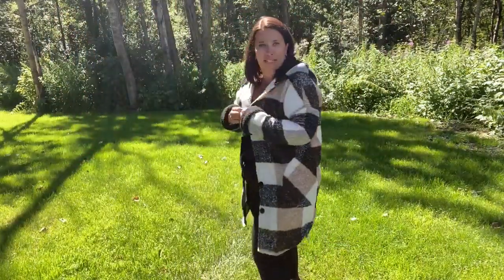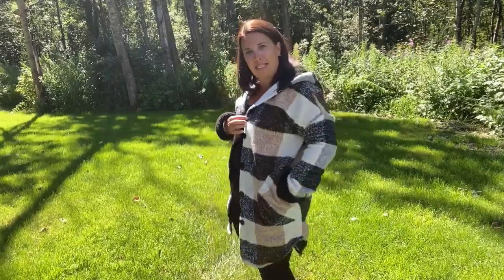Granville Coatigan Stylist Review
The moment we saw this fabric we knew we had to create the most amazing coatigan with it! Medium weight with room for a sweater and scarf, this coatigan features a button closure, pockets and sherpa lined cuffs and hood!